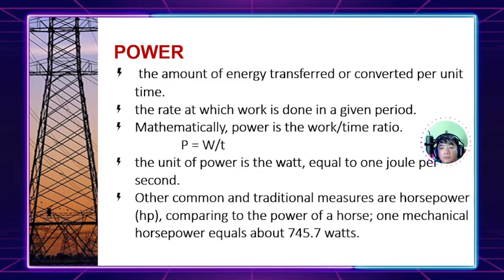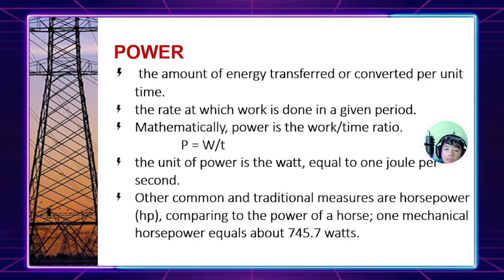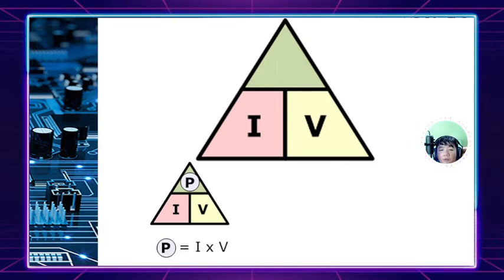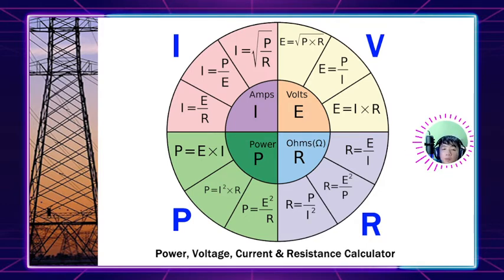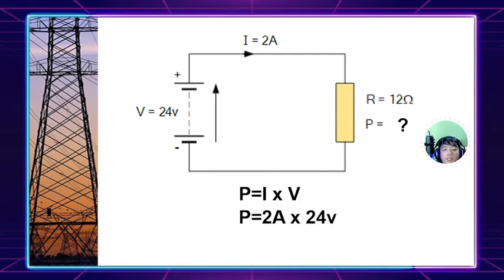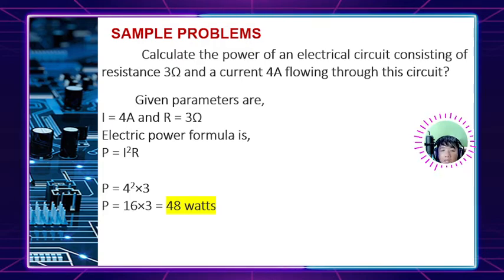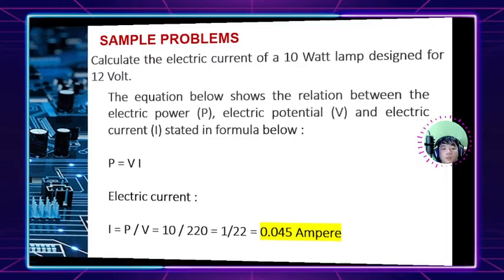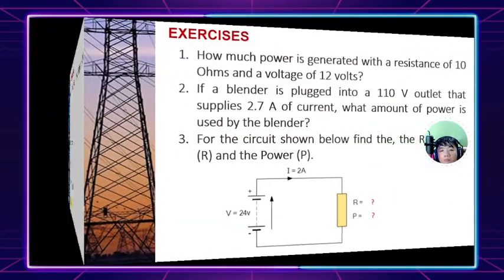MAIE TLE 210: Power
After watching this video, kindly provide your answers with solutions based on the sample problems given by posting your comments below.